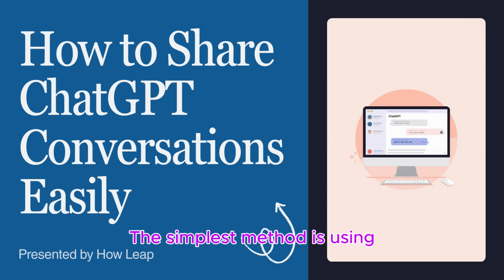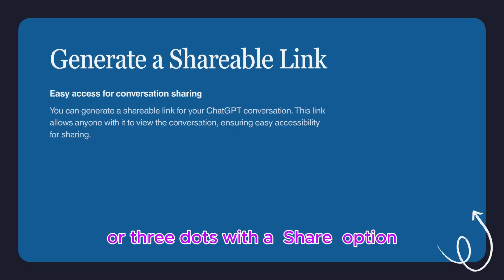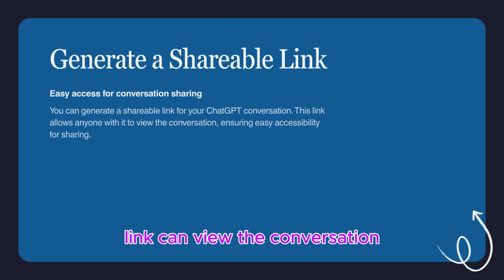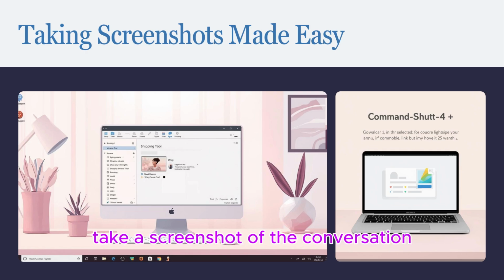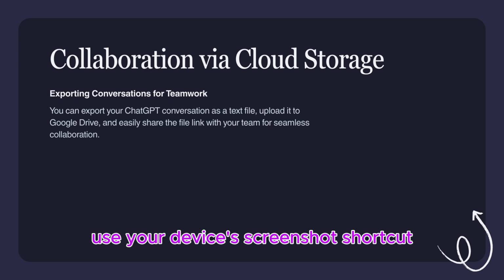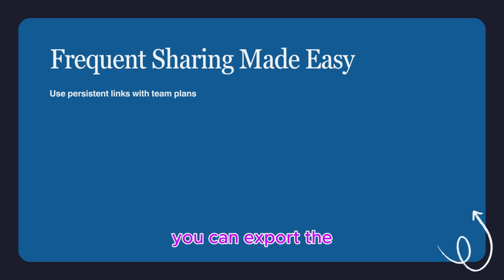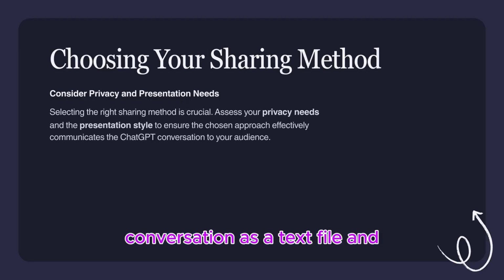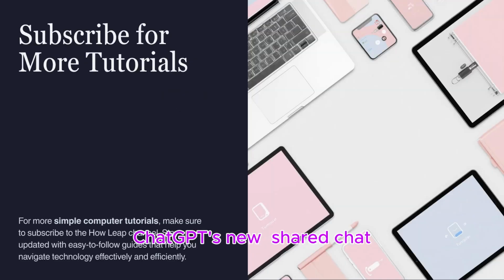What's The BEST Way to Share ChatGPT Conversations Easily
Learn the most effective methods for sharing your AI chats with our complete guide on **how to share ChatGPT conversations easily**. This tutorial from How Leap reveals the best techniques for sharing ChatGPT conversations, including using the native share link feature within the ChatGPT interface, creating public links to specific conversations, and exporting your chat history. We demonstrate the step-by-step process of opening a conversation, clicking the share icon, generating a shareable link, and managing privacy settings for your shared chats. We also cover alternative methods like taking screenshots, copying text, and using browser extensions to format and share ChatGPT conversations on social media, email, or collaboration tools. Whether you need to share a helpful response with a friend or showcase a complex interaction with your team, we provide the best ways to share ChatGPT conversations easily and securely. If this guide helped you master sharing your AI interactions, please support How Leap by liking this video, subscribing for more AI and productivity tutorials, and hitting the notification bell for our latest tech tips.